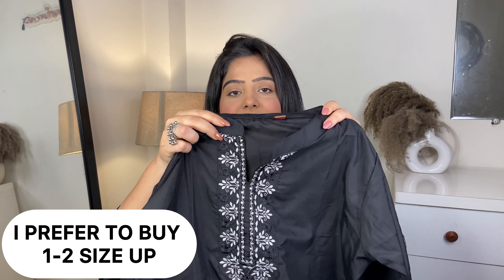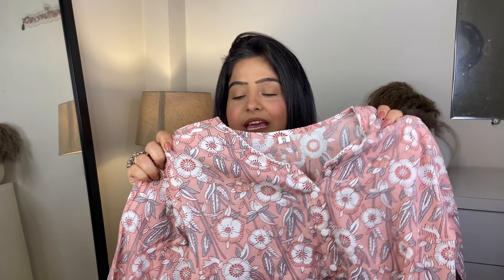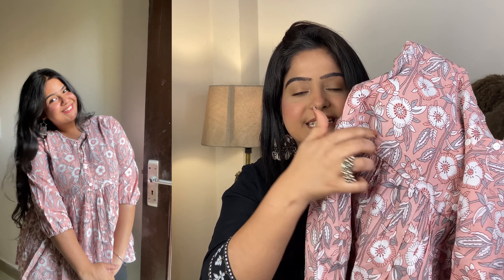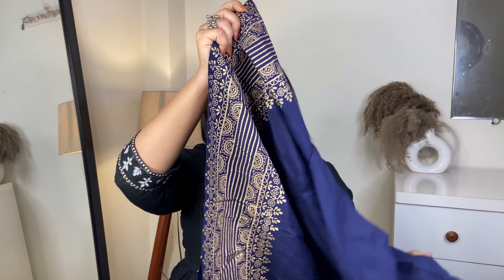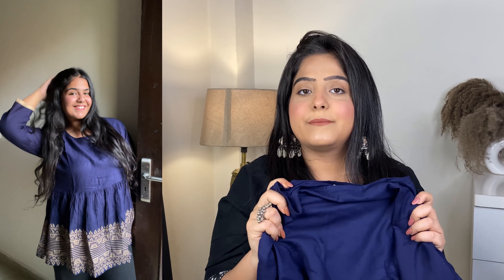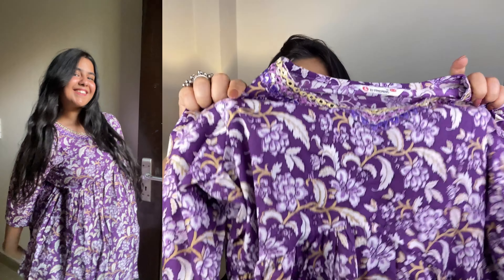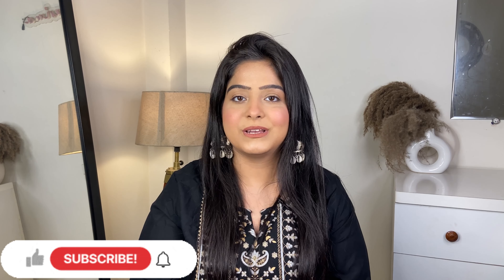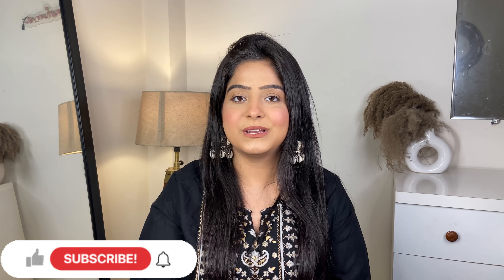*huge* MEESHO Short Kurti Haul😍 Starting at just 180/- 😱🤯 Try on Haul | Honest review | Ethnic Haul😍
1. blue printed short kurta

2. Women Trending Rayon Embroidery Short Kurta

3. PRINTED STRIGHT KURTA

4. TOP BLUE [rinted for woman party wear

5. SHORT KURTI FOR GIRLS

6. Women Trending Rayon Printed Short Kurta

7. Women's Jaipuri Printed Floral Short Kurta,Floral Short Kurta, Short Kurta for Jeans

8. Lucknow Chikankari Kurta Top Blouse Short Kurtis

9. Women's jaipuri cottan Printed Kurtis

10. WOMEN'S JAIPURI FLORAL SHORT KURTA